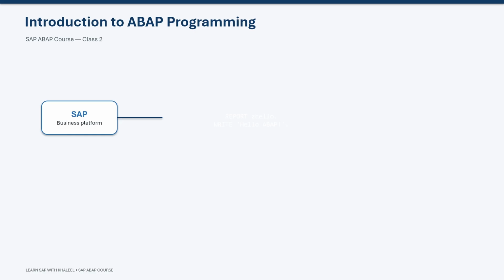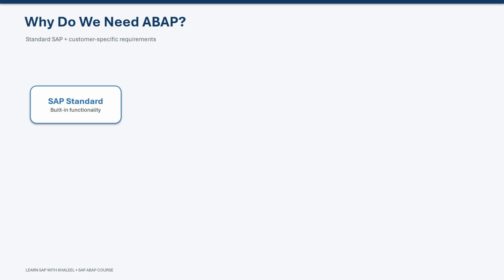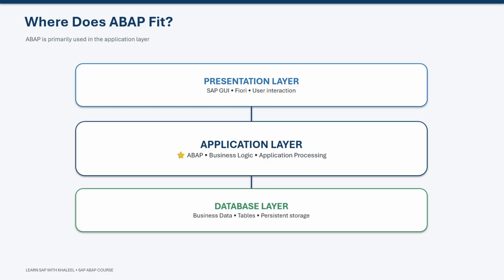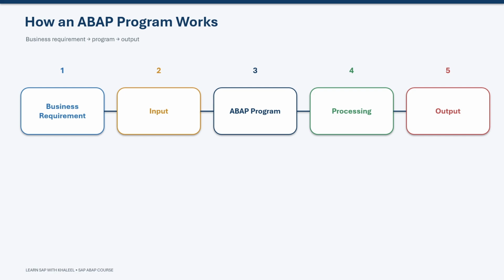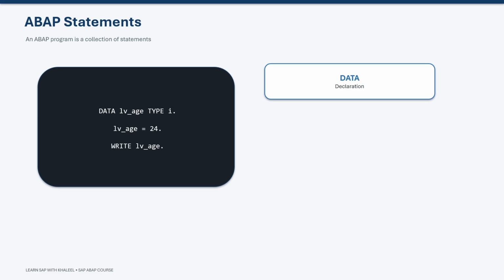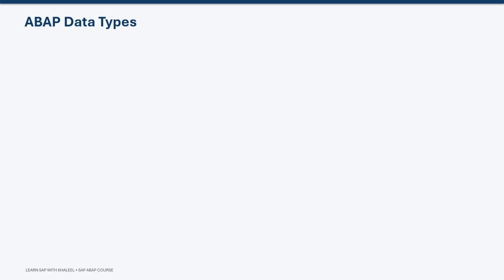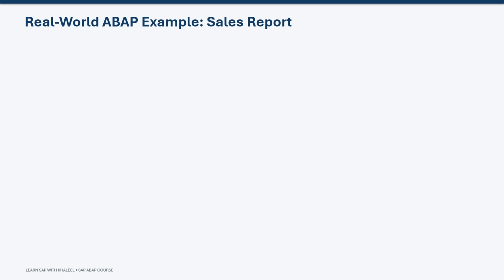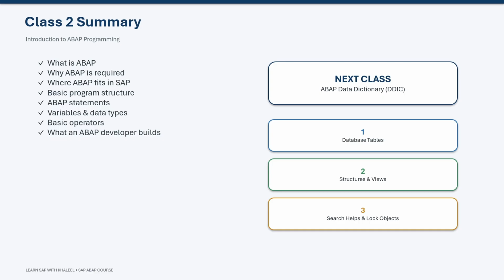SAP ABAP Course #2 | Introduction to ABAP Programming | Beginners Tutorial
🚀 SAP ABAP Course #2 – Introduction to ABAP Programming

Welcome to Learn SAP with Khaleel!

In this class, we begin our journey into SAP ABAP Programming. This lesson is designed for complete beginners who want to understand the fundamentals of ABAP before moving into advanced programming concepts.

In this video, we explain ABAP using simple examples, diagrams, and real-world SAP scenarios.

🔹 What is ABAP?
🔹 Meaning of Advanced Business Application Programming
🔹 Why ABAP is required in SAP
🔹 Standard SAP vs Custom ABAP Development
🔹 Where ABAP fits in SAP Architecture
🔹 How an ABAP program works
🔹 Basic ABAP program structure
🔹 ABAP statements
🔹 Variables in ABAP
🔹 Basic ABAP data types
🔹 Arithmetic operators
🔹 What an ABAP Developer does
🔹 Real-world ABAP example – Sales Report